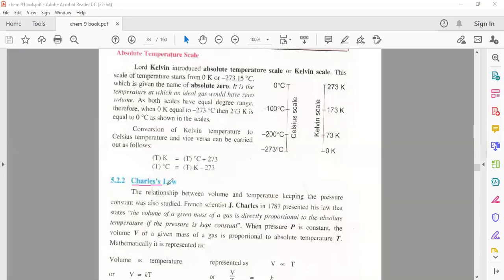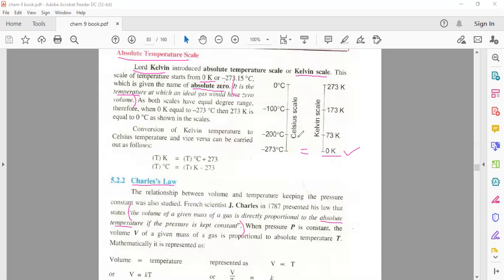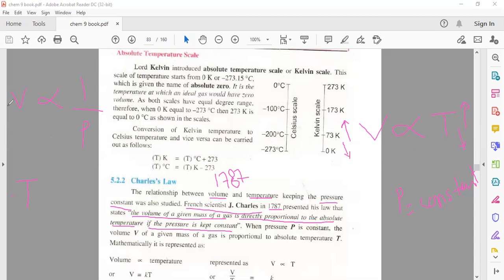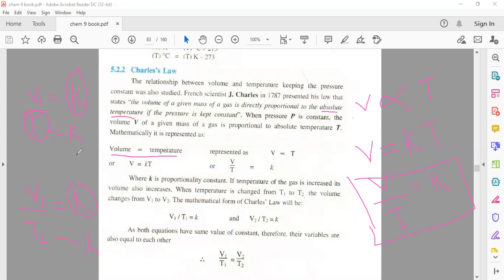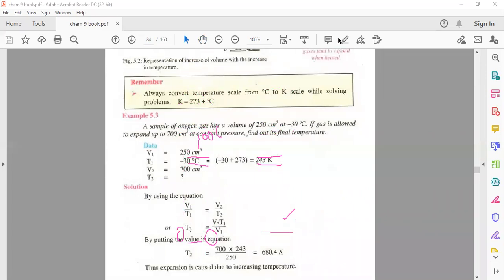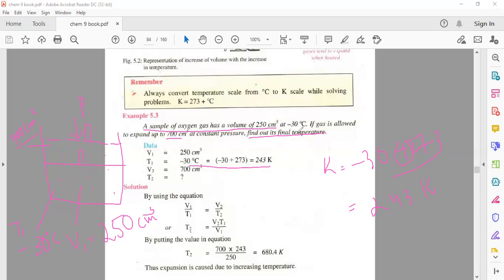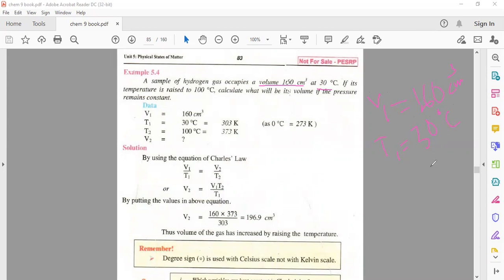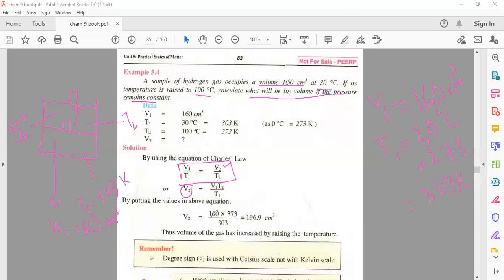Charles's law ( absolute temperature)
chapter 5
Physical states of matter